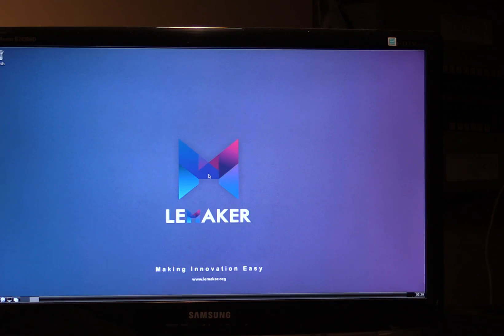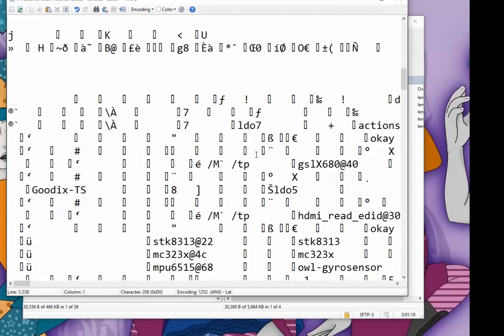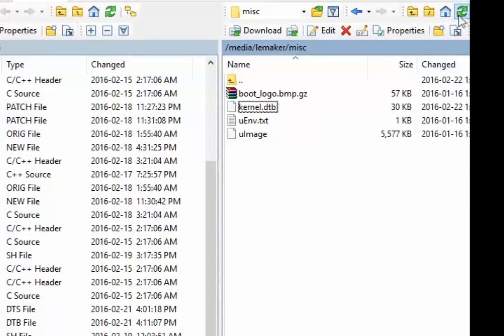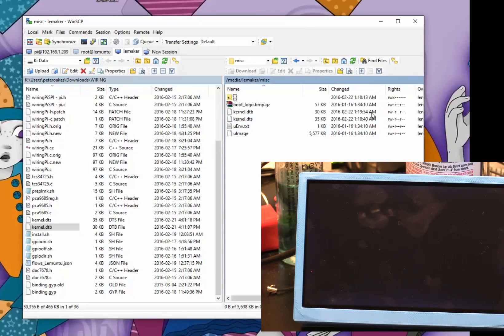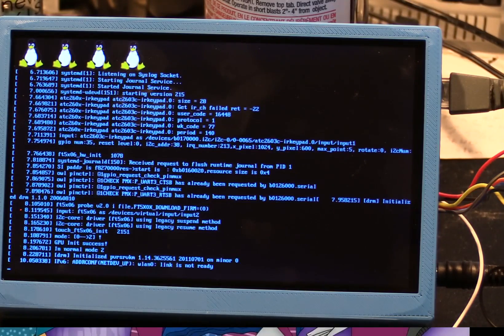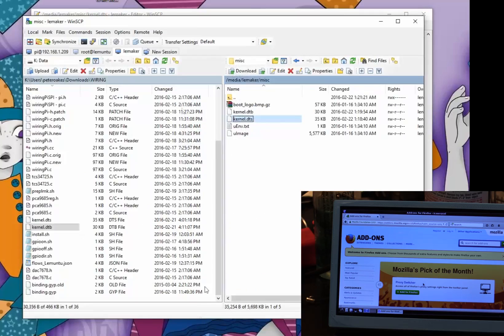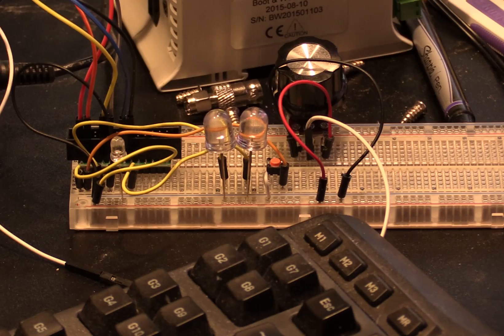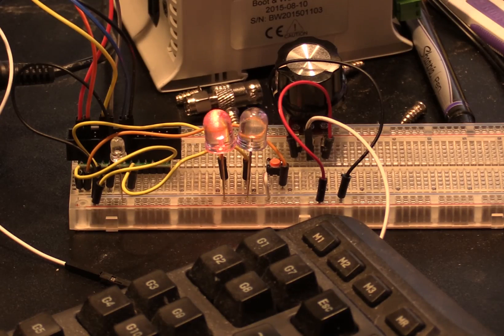LeMaker Guitar - how to enable the LCD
This is the second in a series on the LeMaker Guitar, In this video we will go through the process of how to enable the 7" LCD display in Debian Jessie (Lemuntu)

The reason for this is that I found the online instructions to be overly complicated and did not give a straight and simple mechanism to get the job done. I decided to make a video to show the simple process now that I have figured it out

There are no links or anything else needed to support the process as it is all covered in the short video

Peter